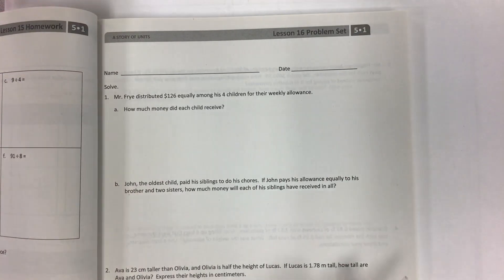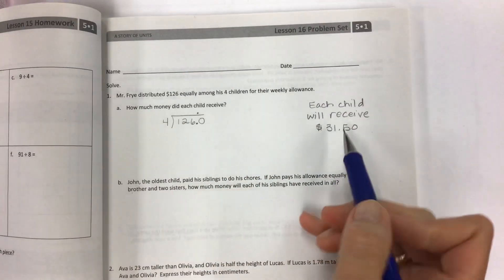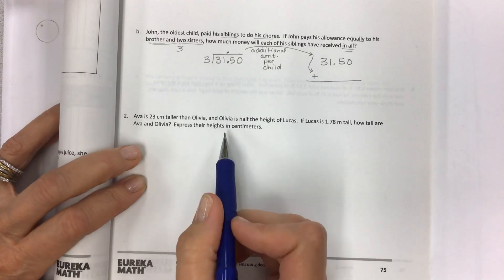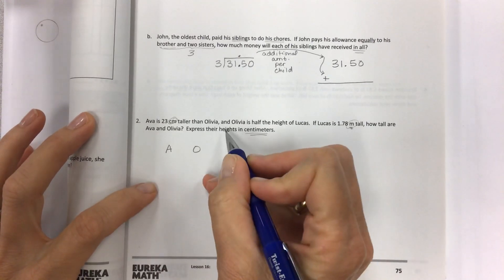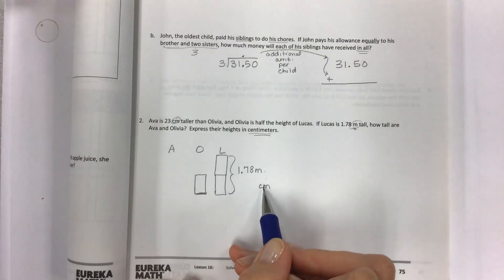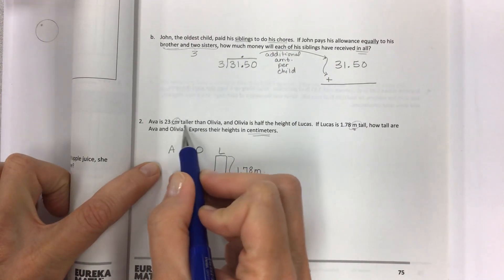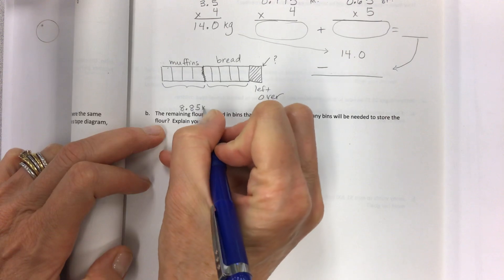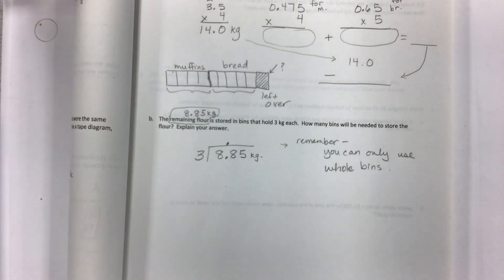Grade 5 eureka math module 1 lesson 16